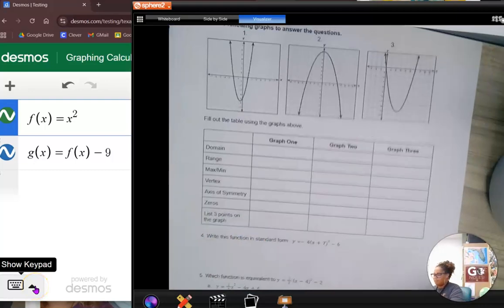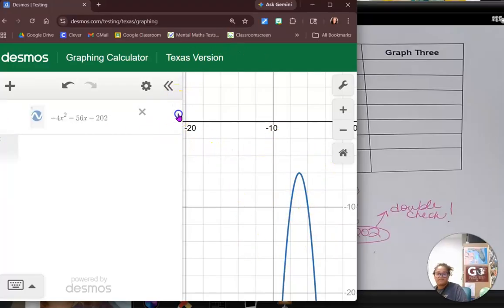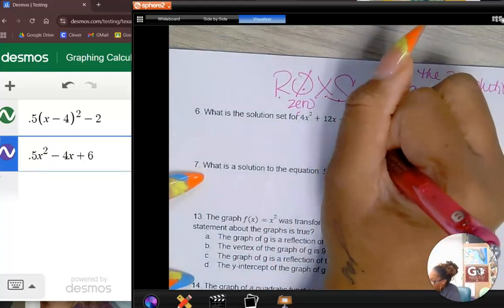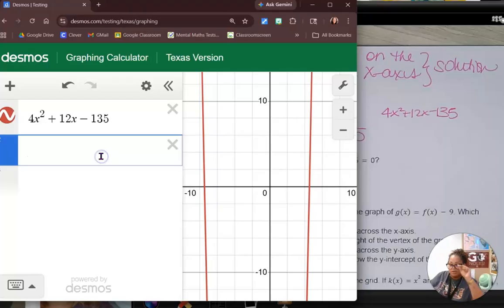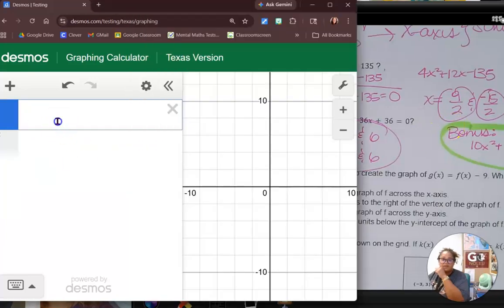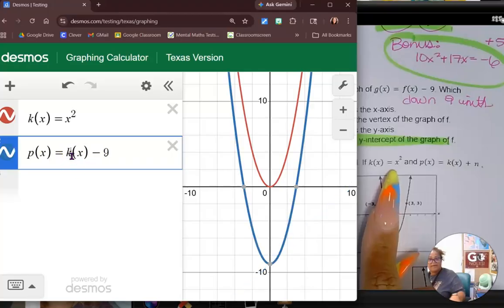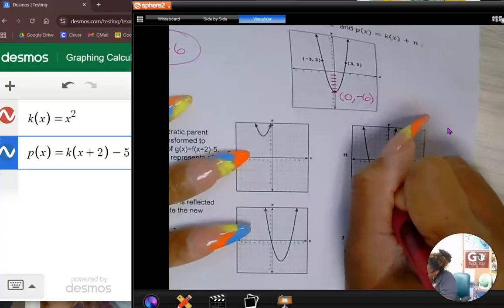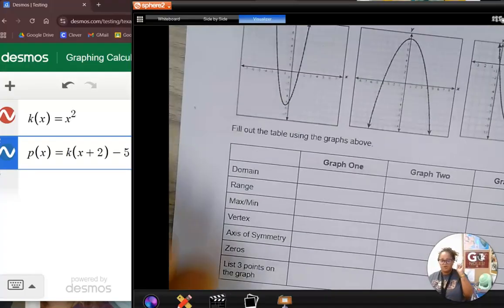Quadratics Test Review